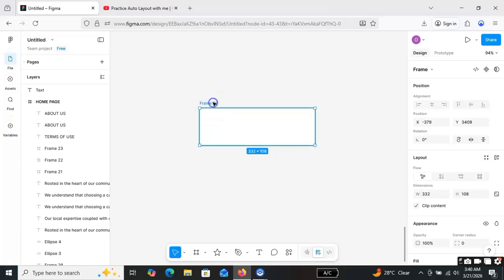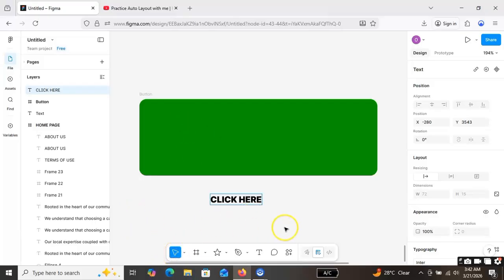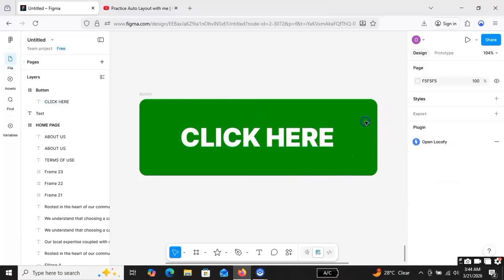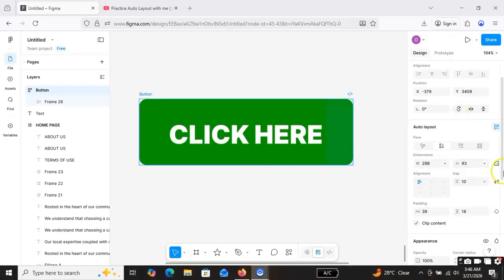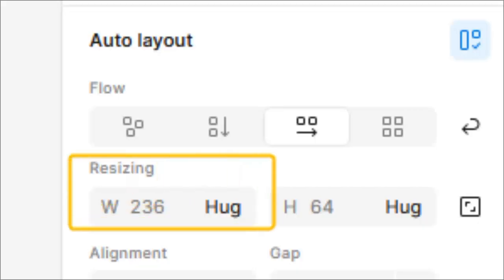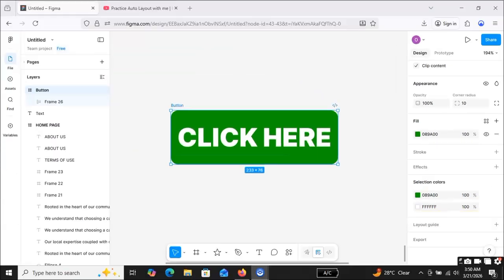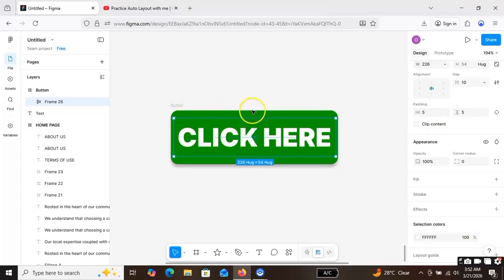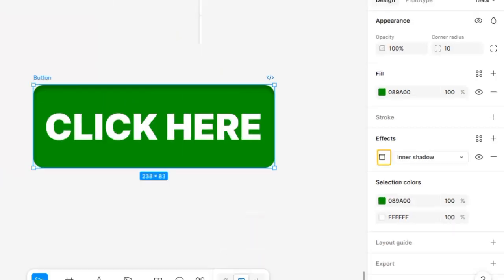Figma Auto Layout Tutorial (Buttons That Adjust Instantly!)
🎨 Tired of manually resizing buttons in Figma? In this video, you’ll learn how to use Auto Layout to create buttons that adjust instantly — saving you time and making your designs smarter! 🚀

Auto Layout is one of the most powerful features in Figma, allowing your elements to automatically adapt to text and content changes without breaking your design. This beginner-friendly tutorial will show you exactly how to use it the right way.

💡 What you’ll learn:
✔️ What Auto Layout is and how it works
✔️ How to create buttons that resize automatically
✔️ Adjust padding, spacing, and alignment
✔️ Make your UI responsive and flexible

By the end of this video, you’ll be able to design clean, responsive buttons that look perfect every time 💻✨